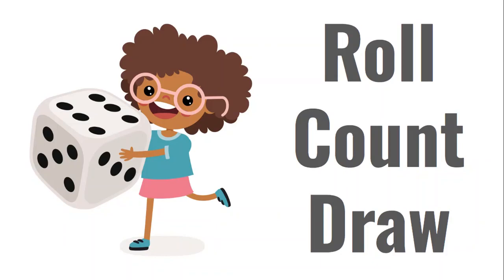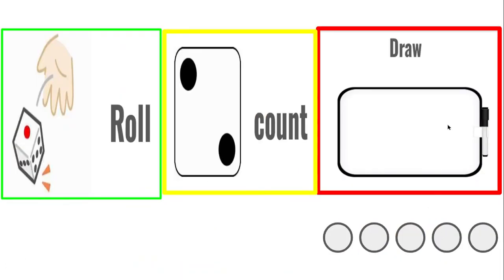Roll and Draw 5-Groups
Count the dots and then draw the number as a 5-group.